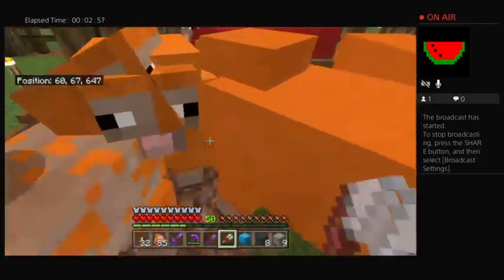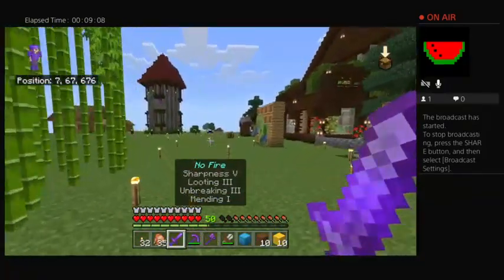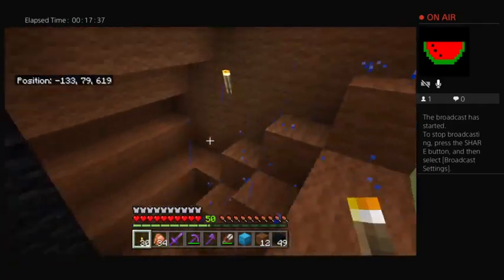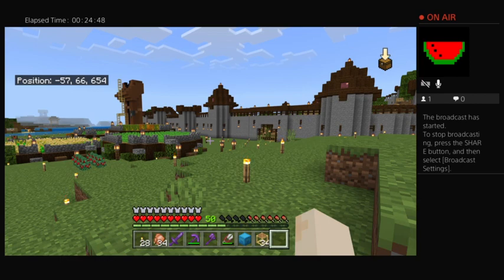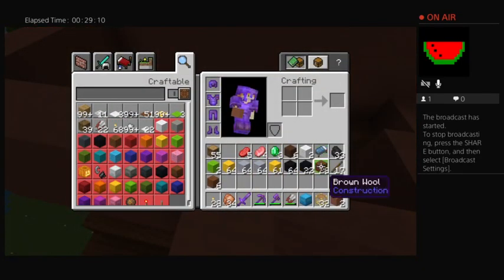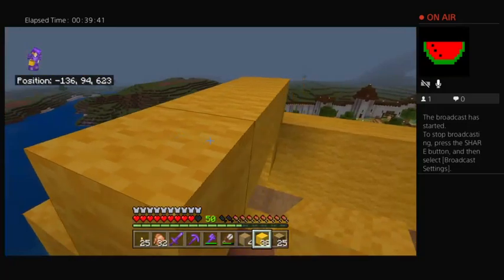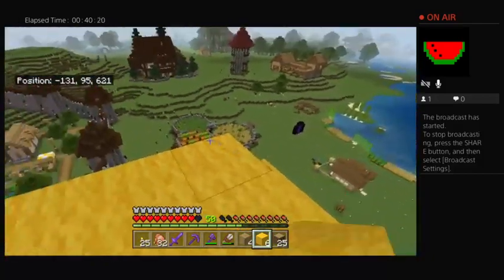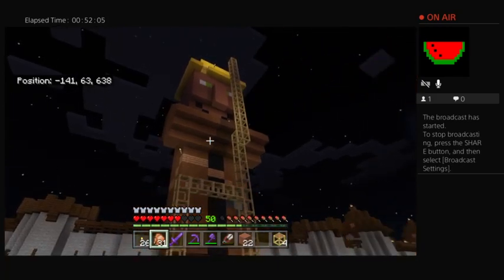Twitch VOD Minecraft Survival - Decor Building (ep.69) 2/10/23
Welcome back! I apologize for the lack of uploads, life is a bit hectic lately. Trying to get all the missed streams back up on here and get some more content going on Twitch, come check out the channel!